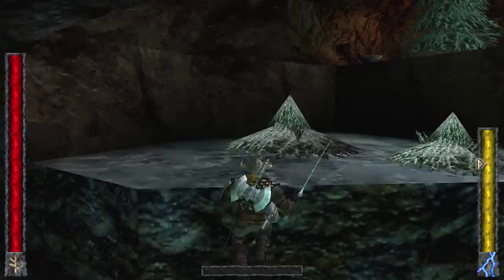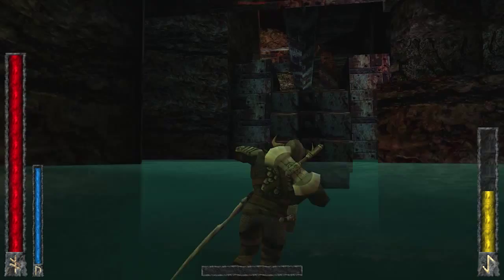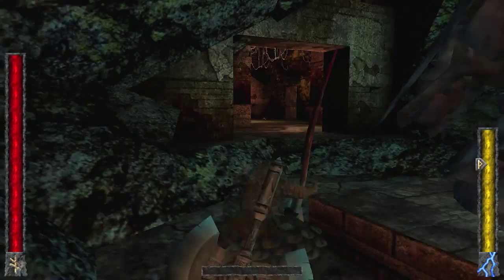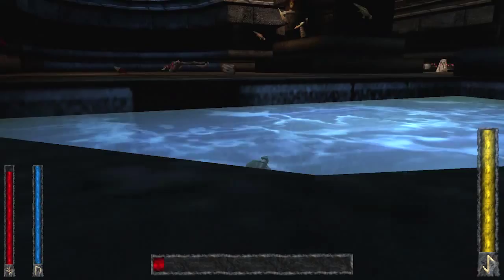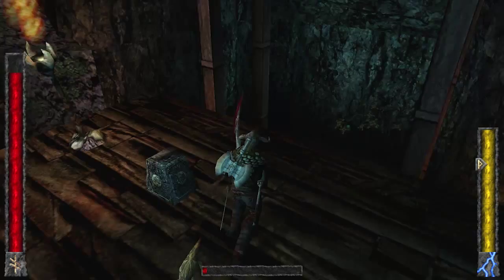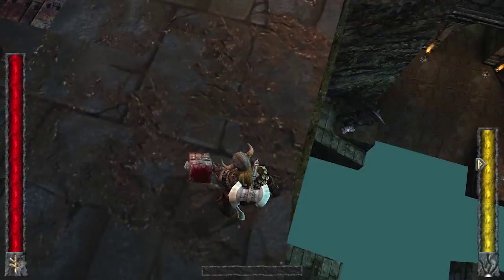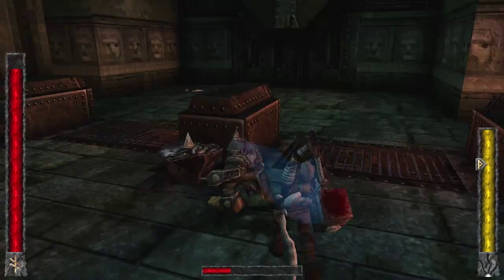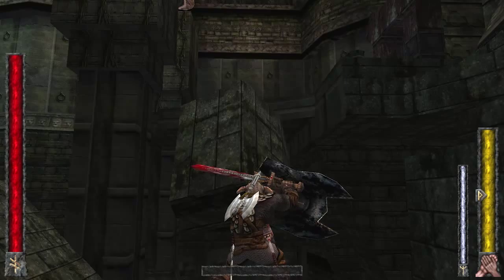Rune Classic - Let's Play 12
Lots of things break, explode and even some flooding.